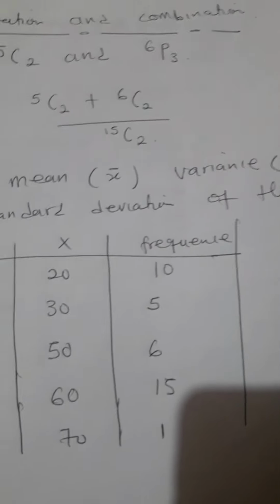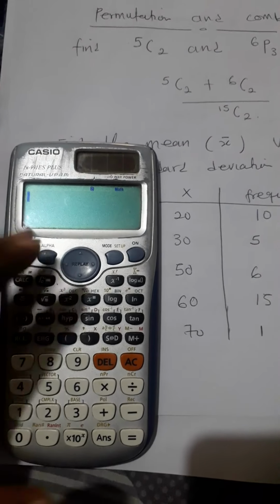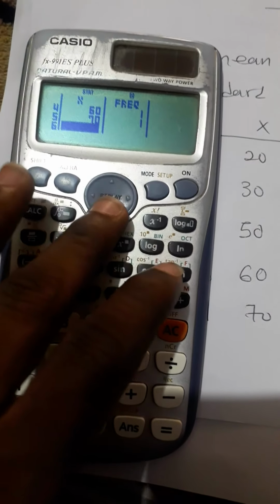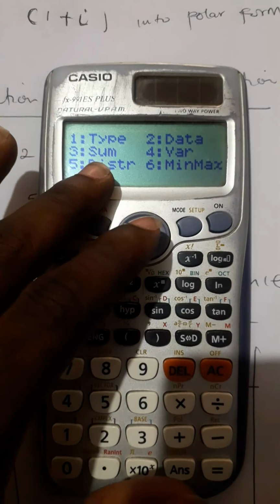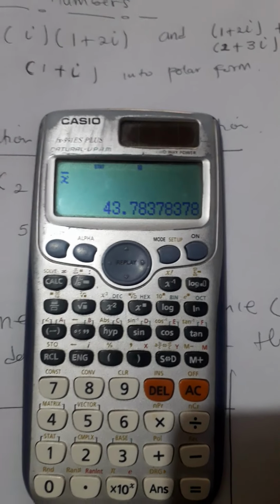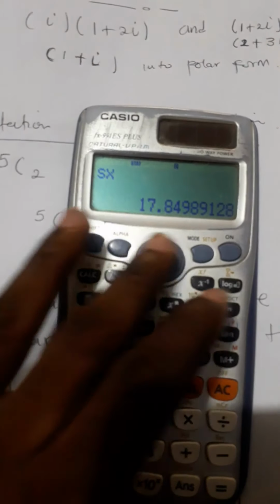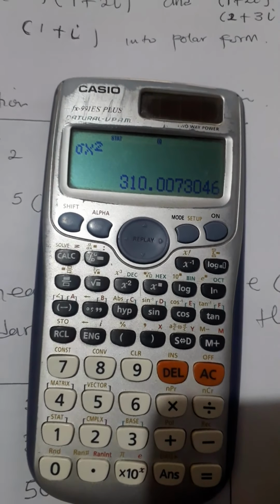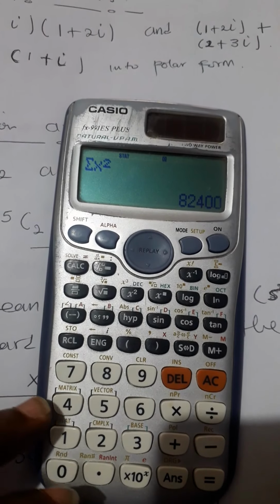Using calculator to find mean, standard deviation and variance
This video takes you through Using calculator to find mean, standard deviation and variance By Mexams.